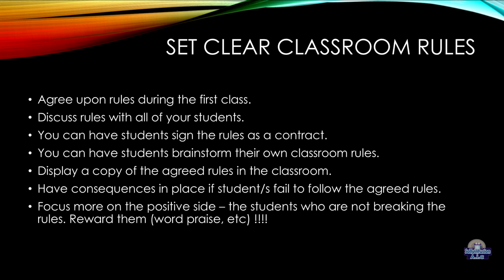Techniques for Effective Classroom Management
CLASSROOM MANAGEMENT
Creating a positive atmosphere to ensure your lesson will run smoothly.

CLASSROOM MANAGEMENT
• Classroom management is creating a positive environment, where your students feel comfortable, relaxed, calm and secure.
• It’s also where you the teacher feels calm and relaxed.

8 EFFECTIVE TECHNIQUES TO HELP WITH CLASSROOM MANAGEMENT
• Create a Positive Atmosphere • Be Prepared
• Set Clear Classroom Rules
• Build Good Relationships with your students • Communicate Clearly
• Encourage Student Participation • Involve All Students
• Use Positive Reinforcements

CREATE A POSITIVE ATMOSPHERE
• All students are respected and treated fairly.
• There is absolutely no bias towards any student/s in the classroom.
• All students feel comfortable and secure. The teacher is warm and loving to all students. Students feel comfortable to talk to teacher at anytime.
• Teacher is open-minded and not judgmental. • The teacher truly loves all her students.
• The teacher creates an environment that the children can learn safely in. • The classroom is attractive and welcoming to students.
• Bullying is not accepted at no time in the classroom.

BE PREPARED
• When you are prepared, your lesson will run smoothly. It is important :
• To make sure your lesson is clear.
• Have extra activities ready incase the lesson does not work out.
• Make sure all materials are appropriate and ready for your lesson. • Be prepare for challenges that might arise in the lesson.
• Set up your class 10 to 15 minutes before the students arrive.

• Agree upon rules during the first class. • Discuss rules with all of your students.
• You can have students sign the rules as a contract.
• You can have students brainstorm their own classroom rules. • Display a copy of the agreed rules in the classroom.
• Have consequences in place if student/s fail to follow the agreed rules.
• Focus more on the positive side – the students who are not breaking the rules. Reward them (word praise, etc) !

BUILD GOOD RELATIONSHIPS WITH YOUR STUDENTS
• KNOW YOUR STUDENTS: names, interest and birthdays.
• CREATE A FRIENDLY ATMOSPHERE: Be polite and courteous Say Good Morning, Hello, Good Afternoon and Goodbye keep a Positive Attitude
SMILE!!!
• TALK TO EACH STUDENT: Greet each student individually before you start the lesson.
• Use students' name during class
• Ask students about the class to make sure they are happy

COMMUNICATE CLEARLY
• Making sure students understand what they are suppose to do when doing a task is very critical. If students don’t understand what they are suppose to do, they will lose interest in the lesson.
• Use attention signals.
• Use gestures, role-play and modelling to let students get a clear understanding of what you want them to do.

ENCOURAGE STUDENT PARTICIPATION
• Aim at making sure your lesson is student-centered instead of teacher-centered.
• LET STUDENTS DO THE WORK THROUGH DIFFERENT ACTIVITIES TO UNDERSTAND A CONCEPT INSTEAD OF YOU TALKING!
• Get the students moving instead of sitting too much.
• Move around the classroom, don’t always stand in the front. • Let the students use the board too.
• Pair quiet students with students who will encourage them to speak.
• Get the answers from students instead of always telling them the answers.

INVOLVE ALL STUDENTS
• Study all your students' learning style so you can also involve all your students.
• Don’t call or use students you know will speak or give the correct answer. Call on different students at anytime.
• If you have a new student get him or her involved as soon as possible.

USE POSITIVE REINFORCEMENTS
• Students love positive feedbacks. Using positive reinforcements help students to feel confident!
Some positive reinforcement you can use are: • A smile!
• When you speak to a student maintain eye-contact. • When you praise students use their names.
• Comment on the positive first and then the part that needs work whenever you comment on your students’ work.